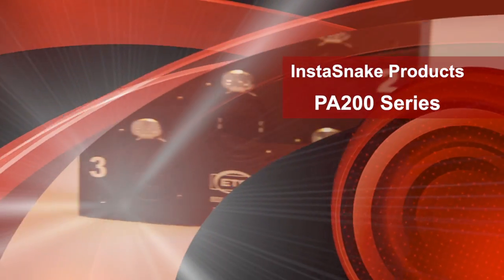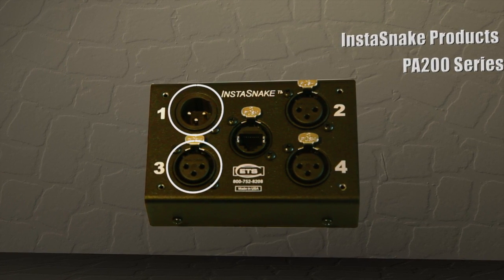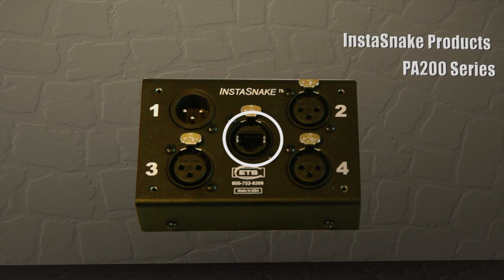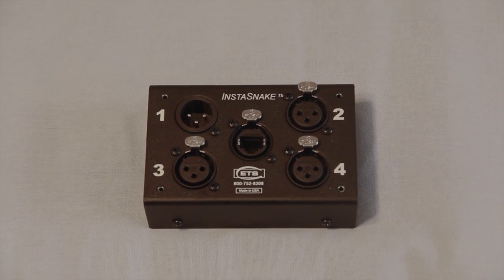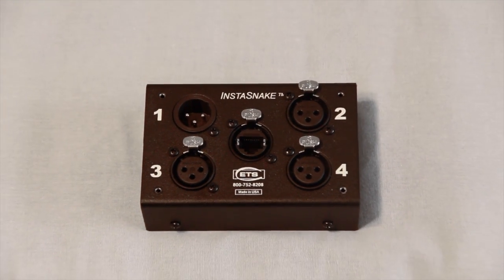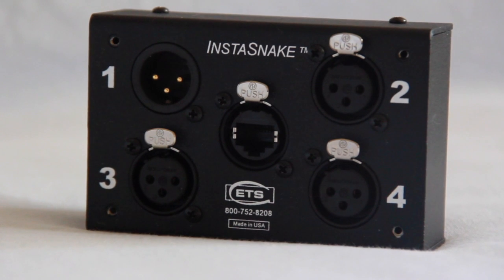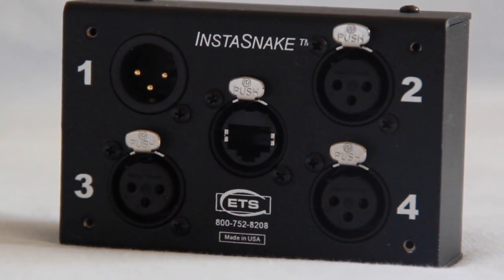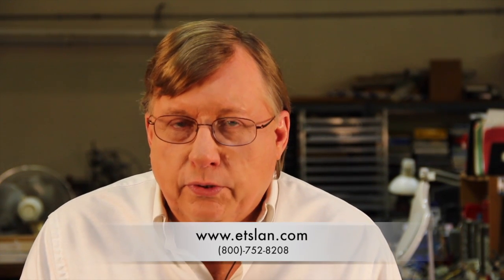InstaSnake Products – PA200 Series